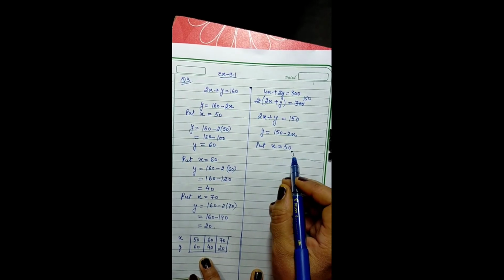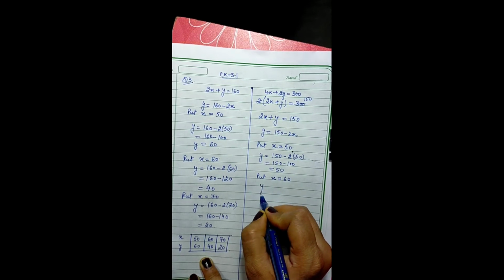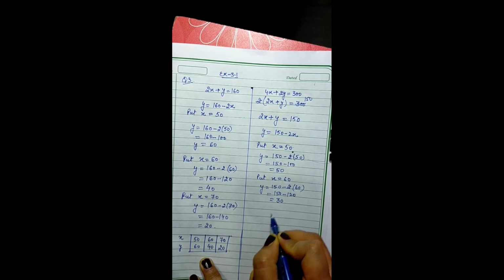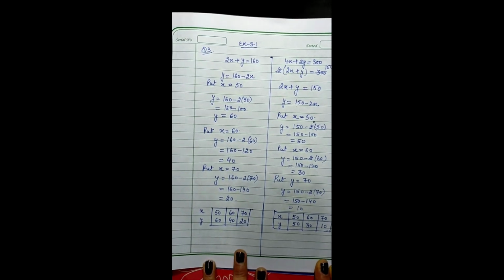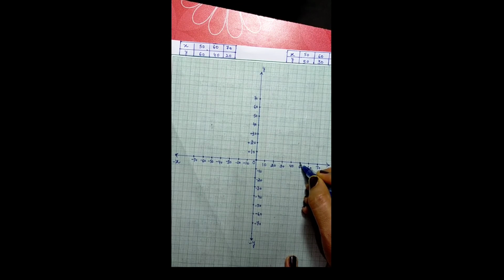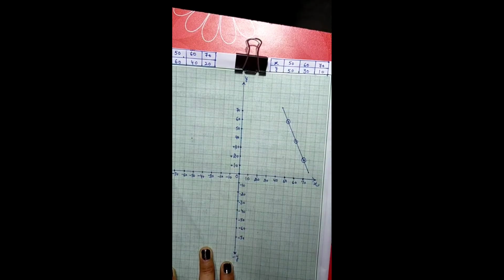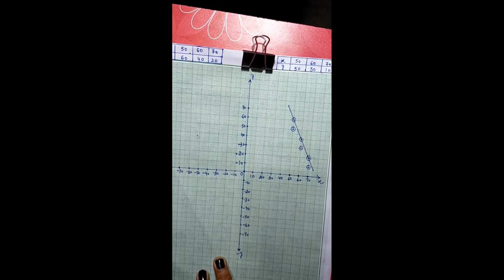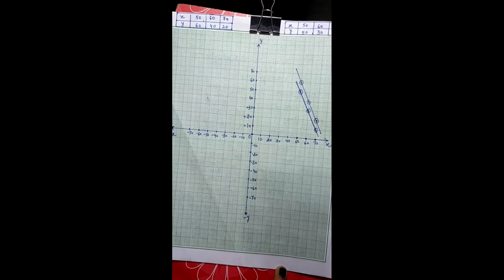Grade 10 CBSE Chapter 3 Exercise 3.1Ques no. 3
Converting a given word problem into the linear equations and then drawing the graphs of the same.
In this question, we have been given the combined cost of two fruits in two different ways. First of all, we will convert this word problem into two linear equations and then we will find out atleast three solutions for each of the given linear equations.
Now after finding out the solutions, we will plot all these points on the graph.
And hence this is how we can solve a given problem geometrically or graphically.